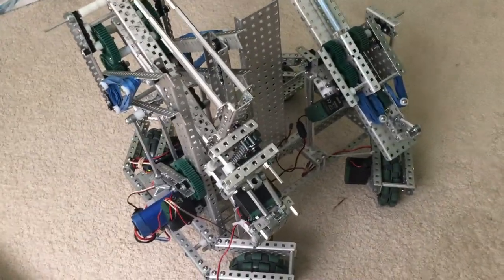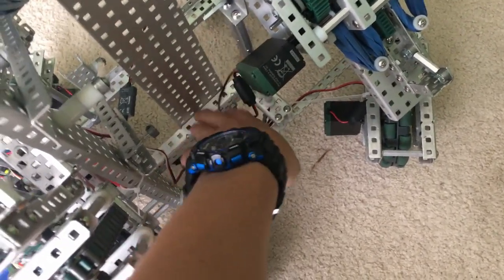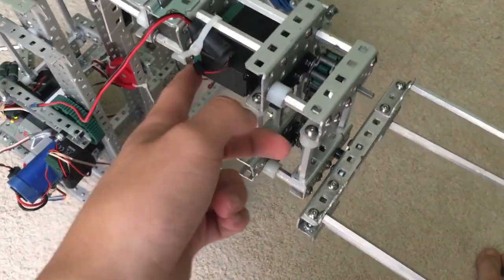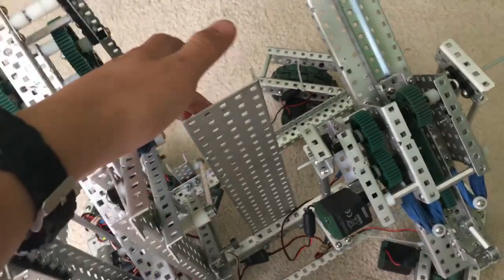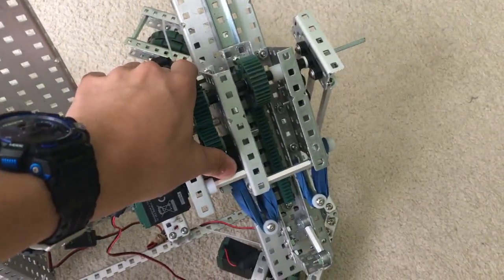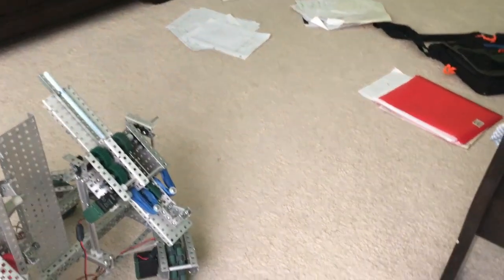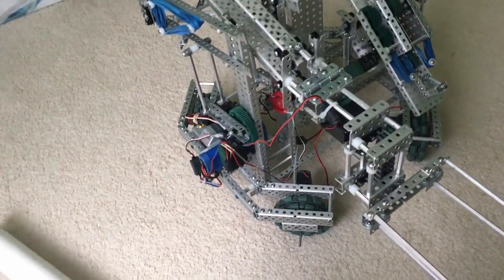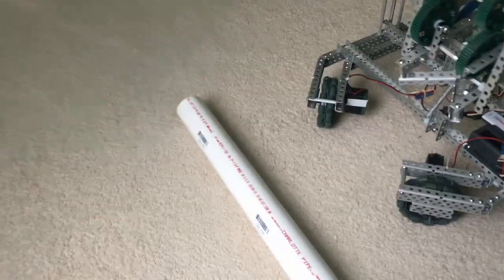VEX Turning Point summer - xdrive, dr4b, launcher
675C RoboDragons

Latest update on our bot